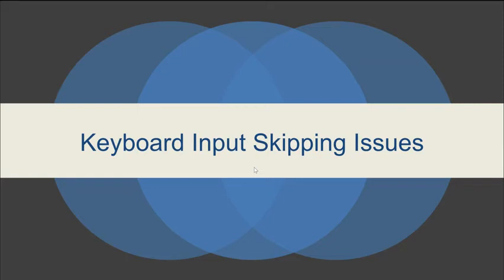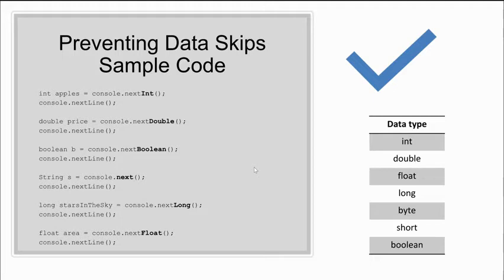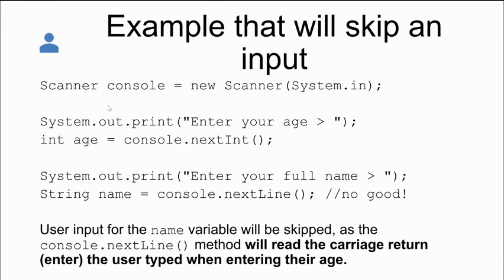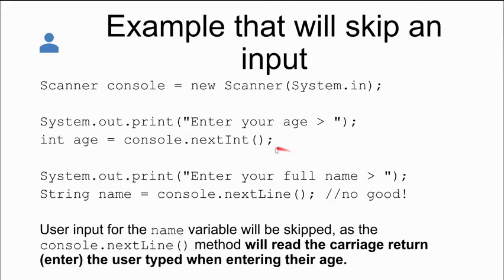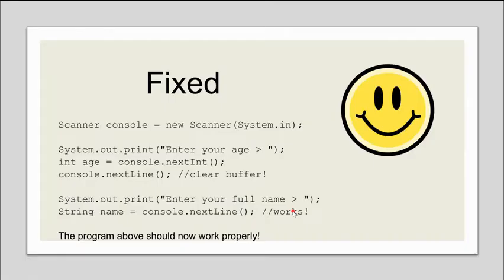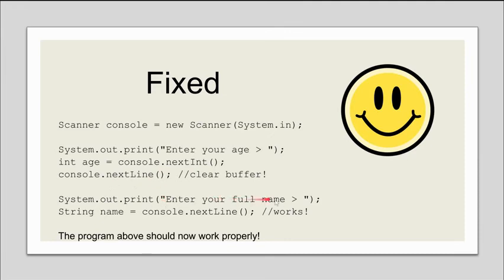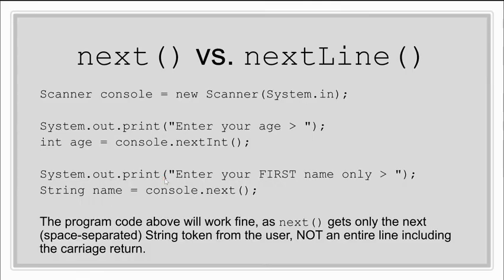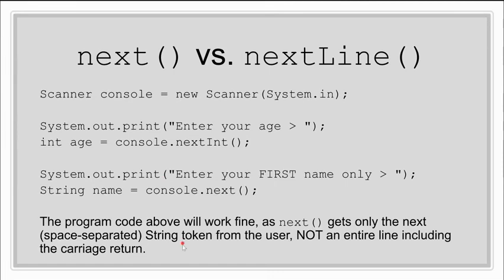Skipping Issues with Scanner